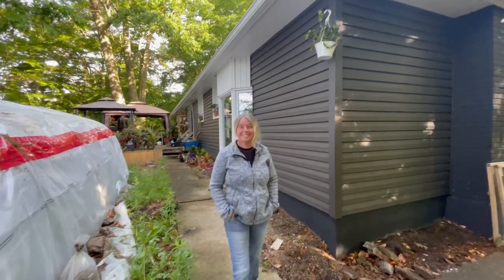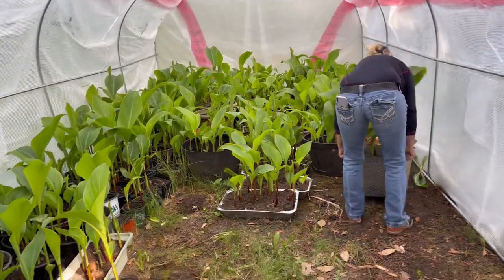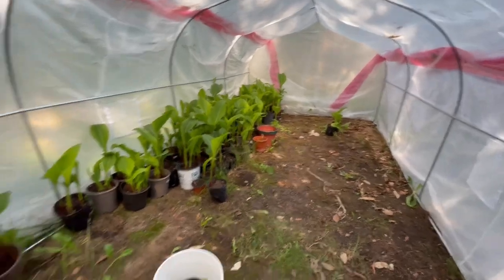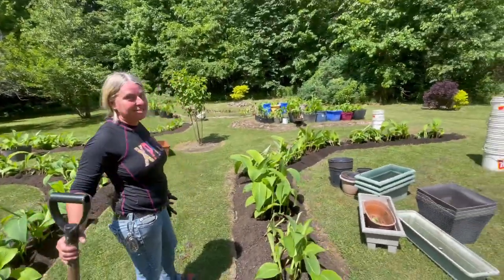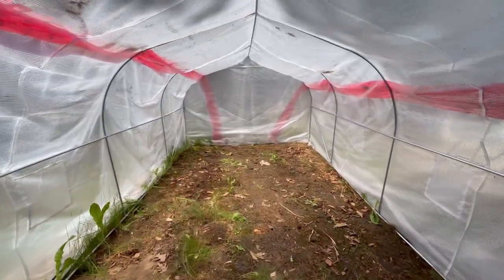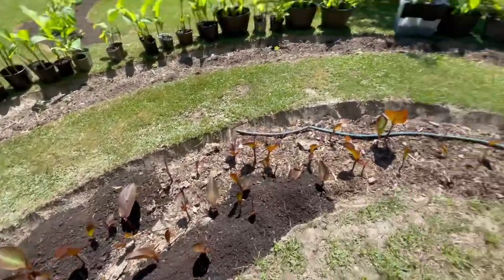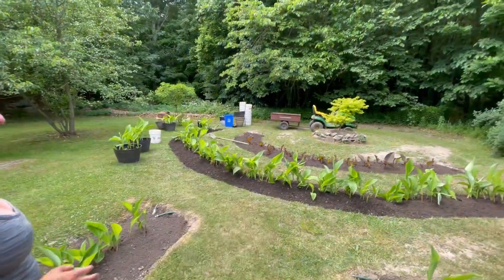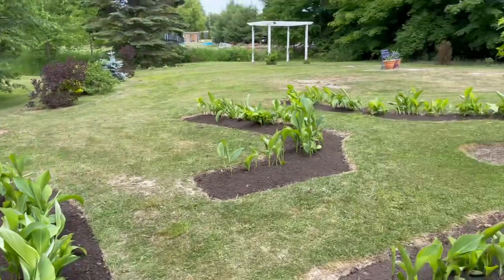Planting Canna crossing with 1000’s of cannas. We emptied out the greenhouse! Canna crossing DONE!!